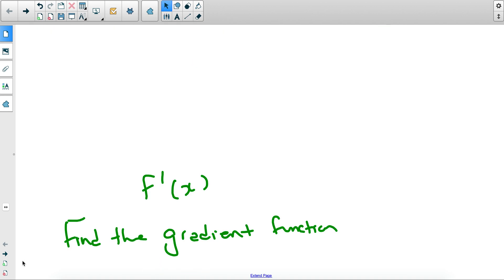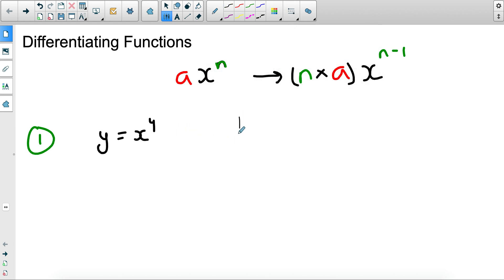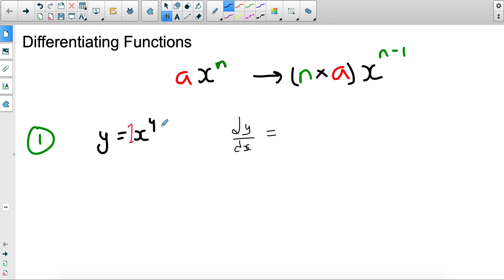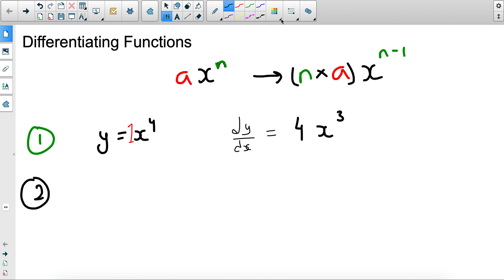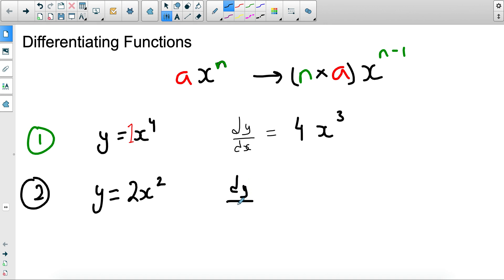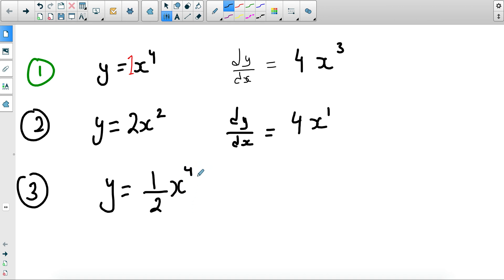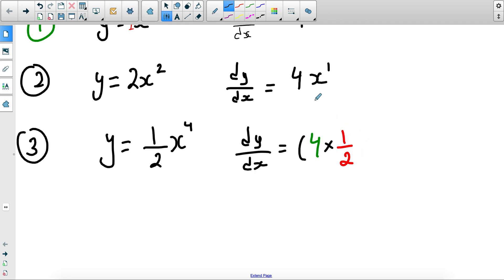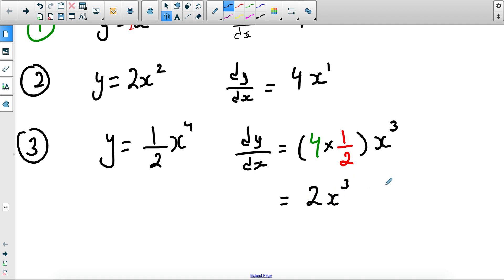Differentiate Basic Functions (1/6 Calculus Videos)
(First video) Beginning to calculus, finding the derivative of basic functions.
Explanation is intended for Math IB Studies SL: introduction to differential calculus.

Questions extracted from: IGCSE Practice question book.
Program used: SMART Notebook